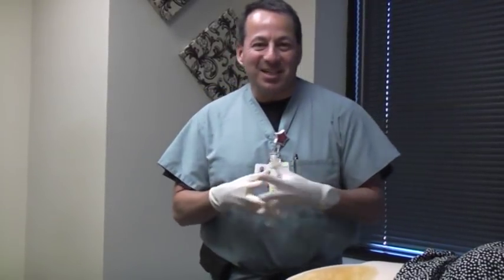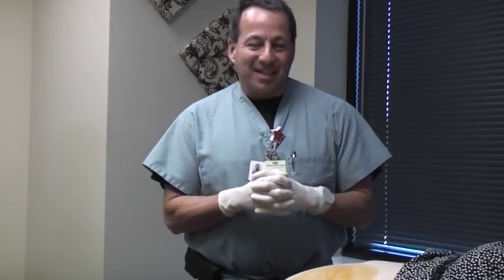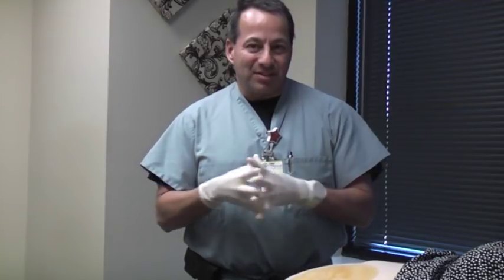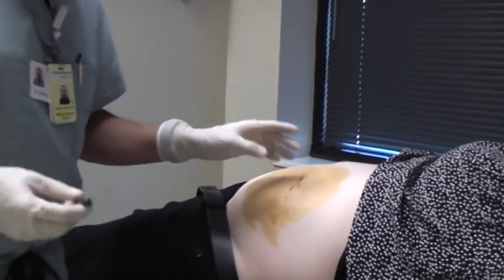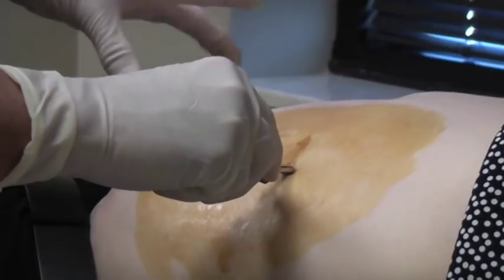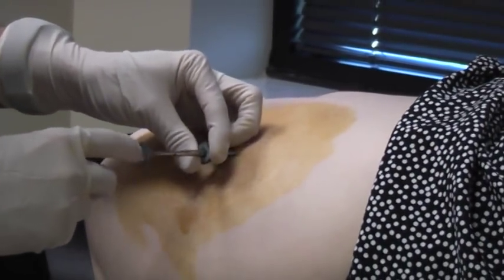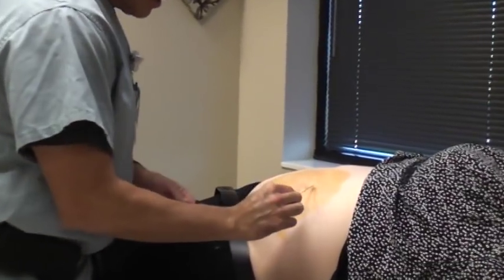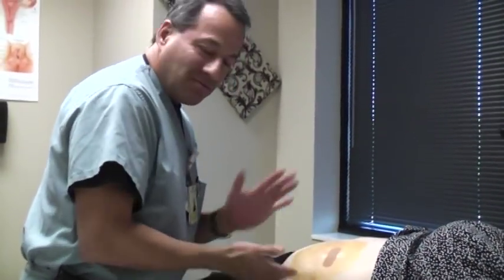Estradiol/Testosterone Pellet Hormone Replacement Therapy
Dr Alberto Cadena demonstrates Bioidentical Hormone Pellet replacement therapy.